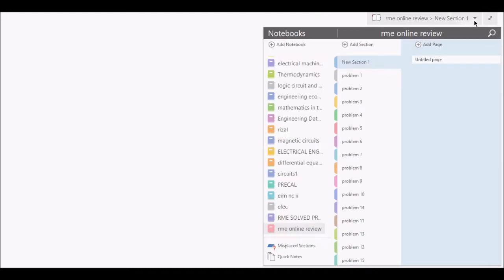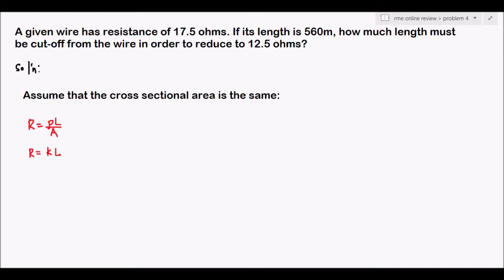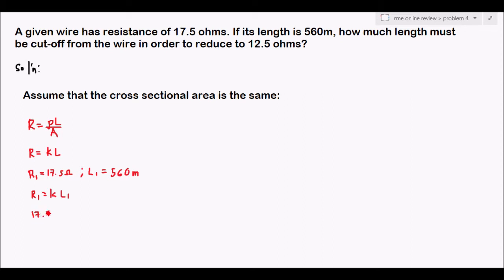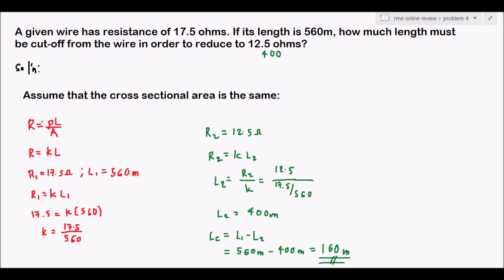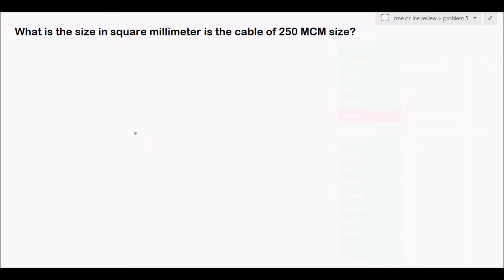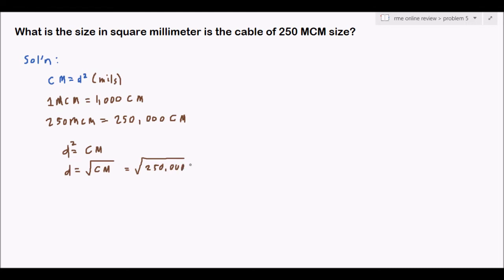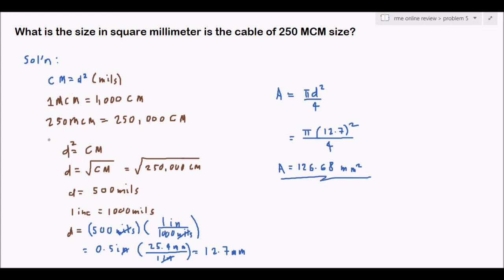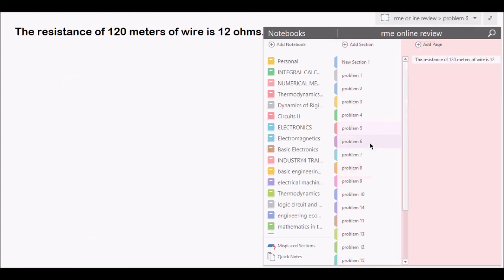SOLVED PROBLEMS BASIC ELECTRICITY AND OHM'S LAW part 2